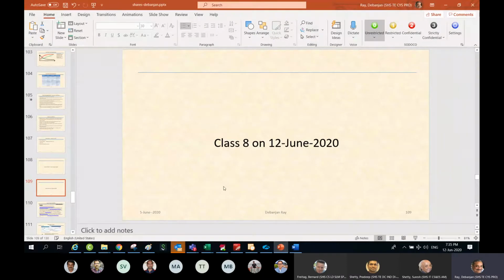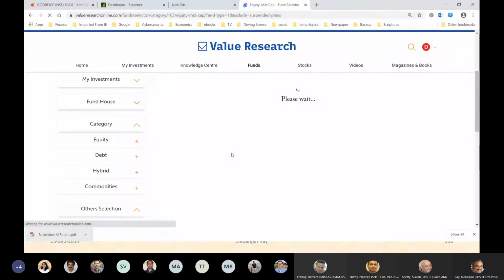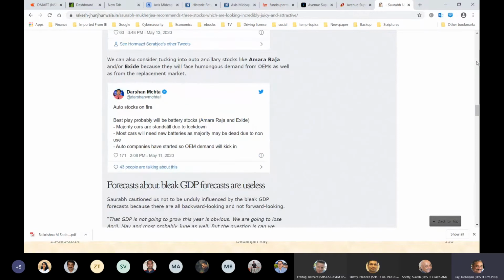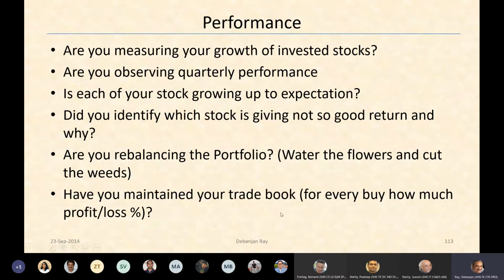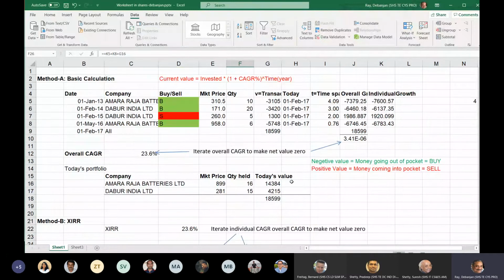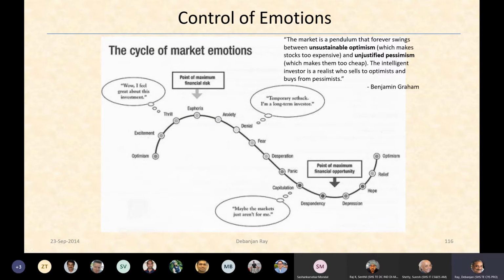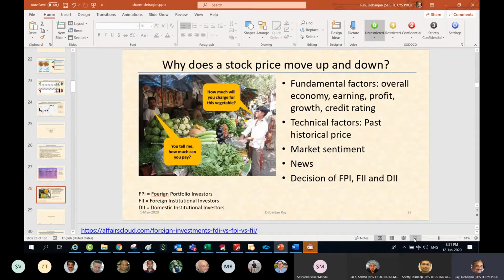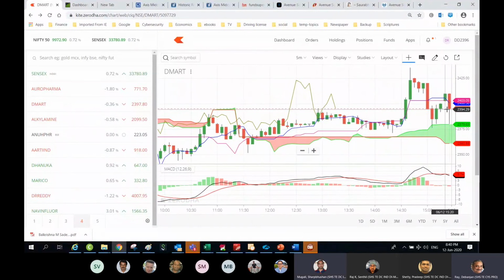Stock Market Lessons Learnt Class 8 12June2020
Stock Market Lessons Learnt Class 8   of 9